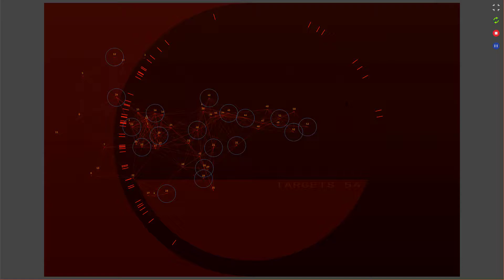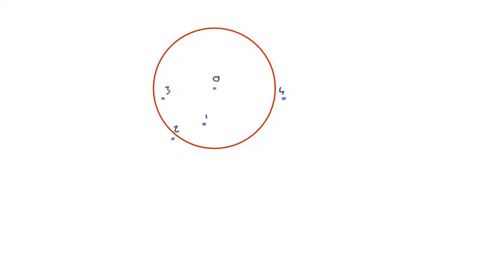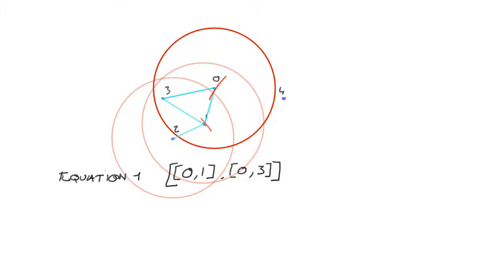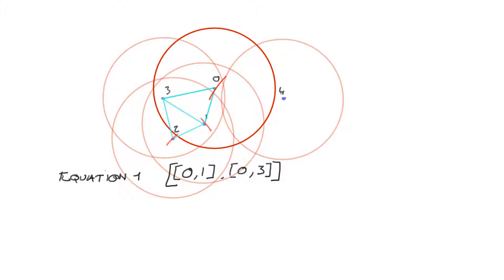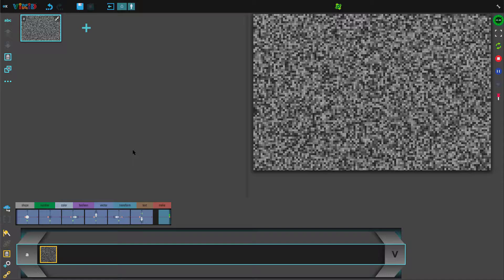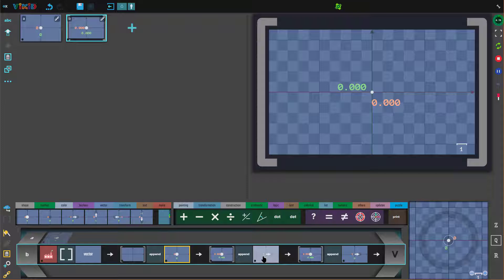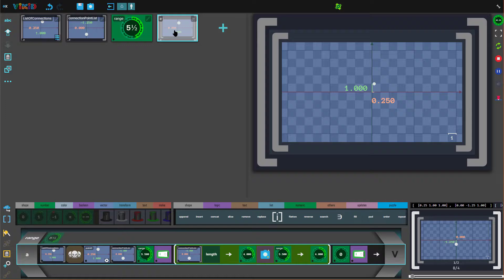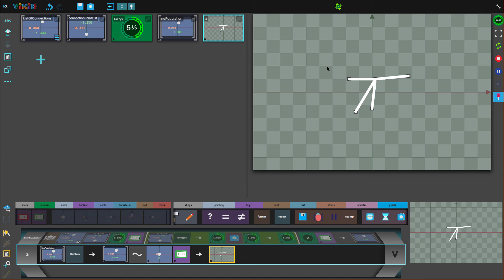vectorPainting part 1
This video tutorial demonstrates how one can build a mesmerizing scifi head-up display. Part 1 shows how you can create a list of points each connecting to the other.